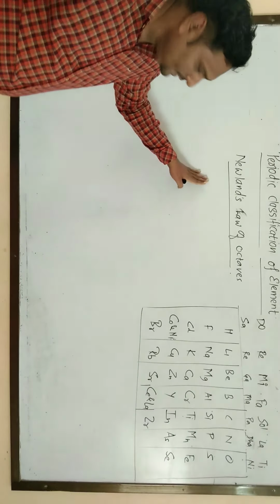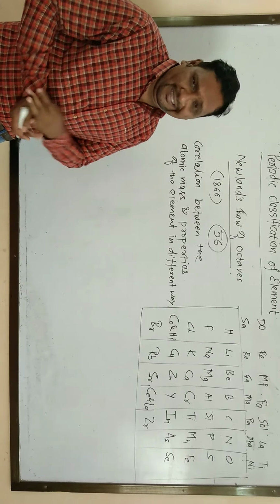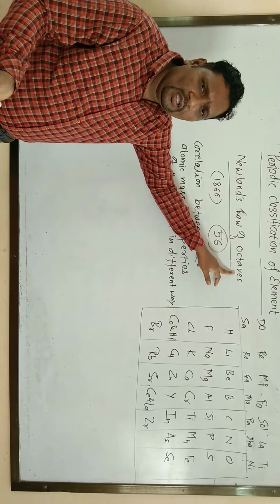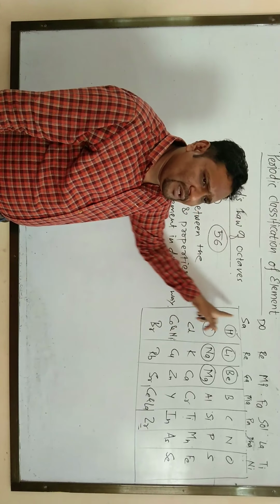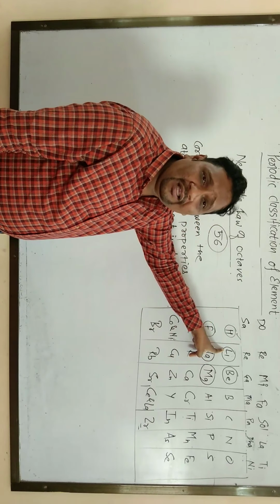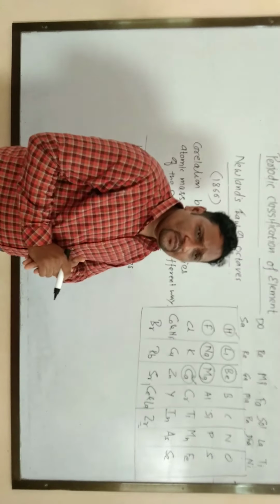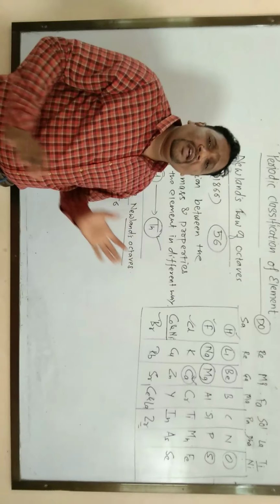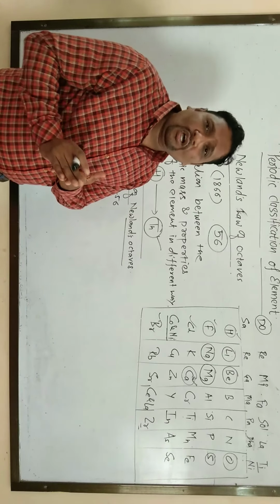Newlands law of octaves